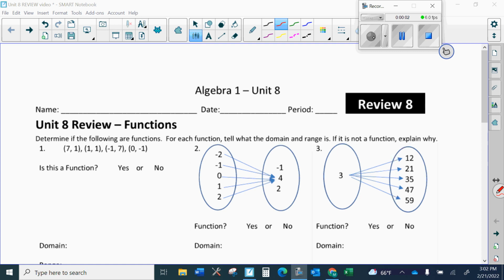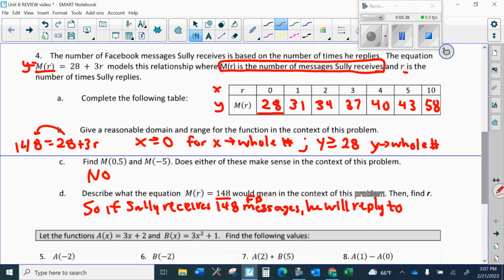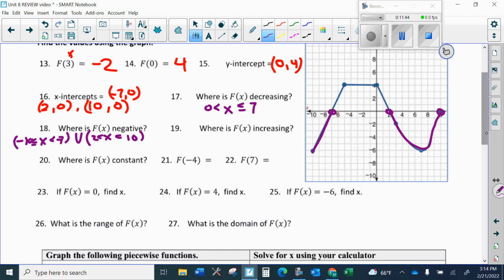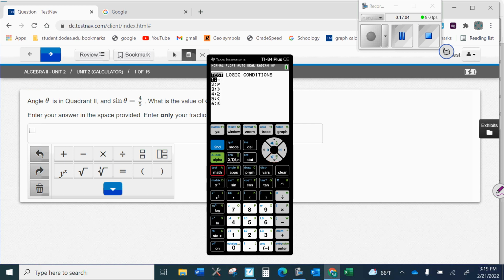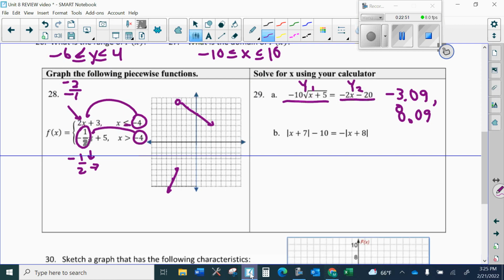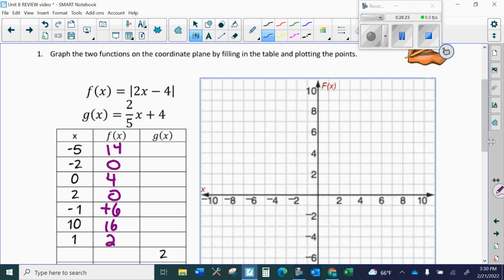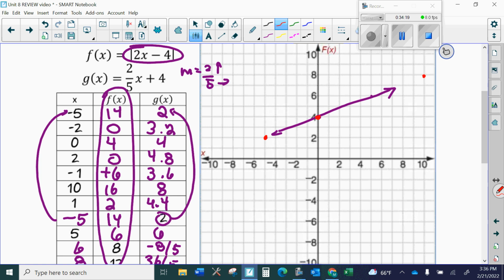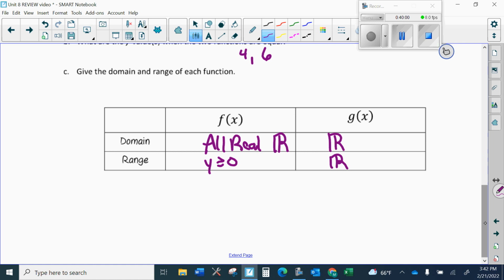Alg 1 Unit 8 Review video 40 min